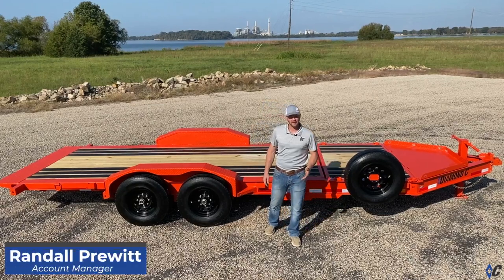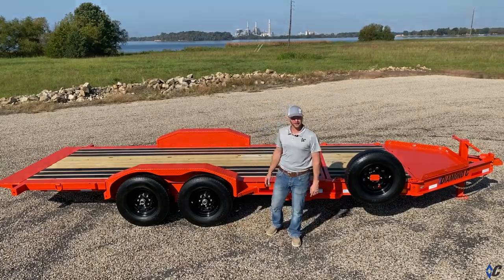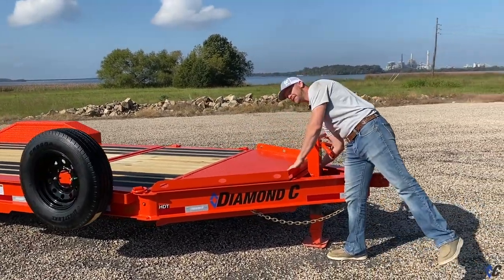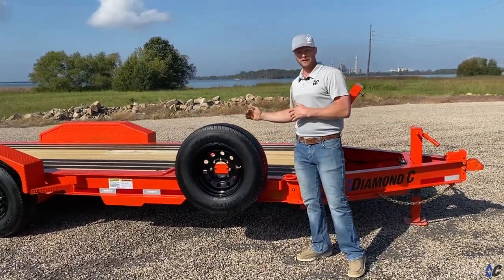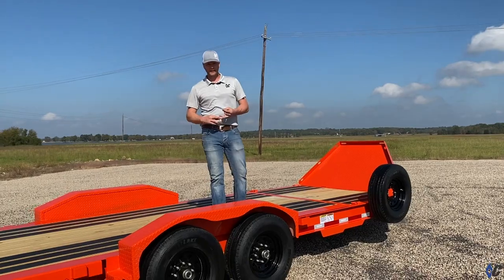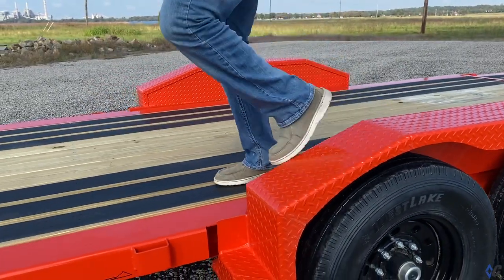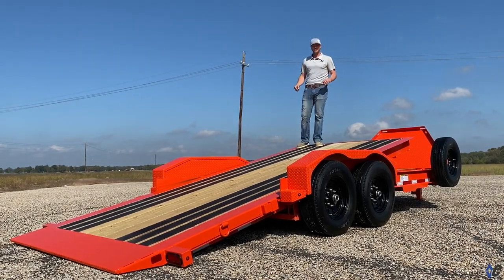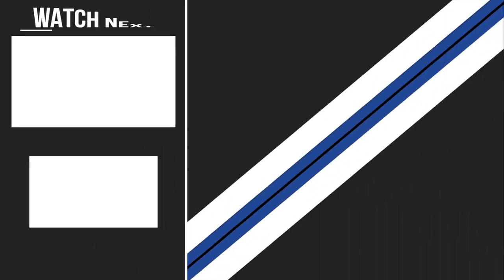Hydraulically Dampened Tilt | Equipment Trailer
This intelligently crafted low profile tilt bed trailer is ready to take on your world, one heavy load at a time. Now featuring our exclusive Engineered Beam Technology (on higher GVWR packages).